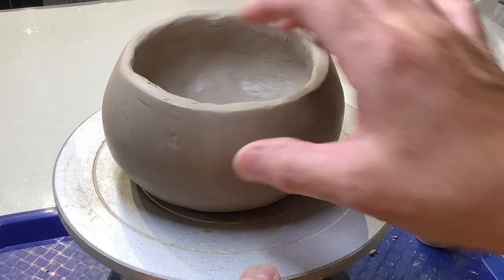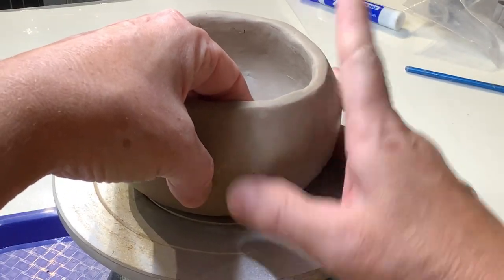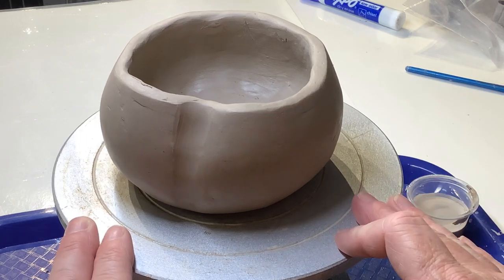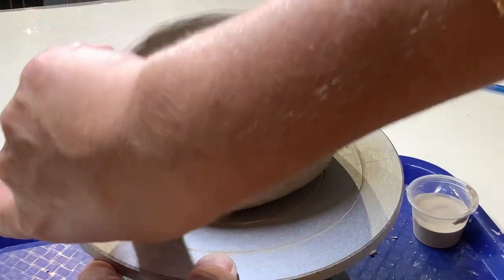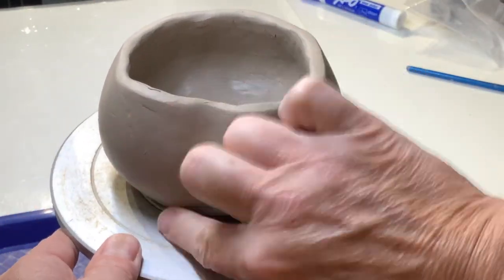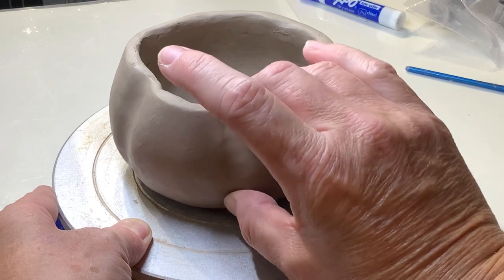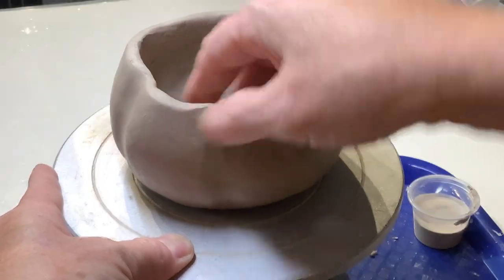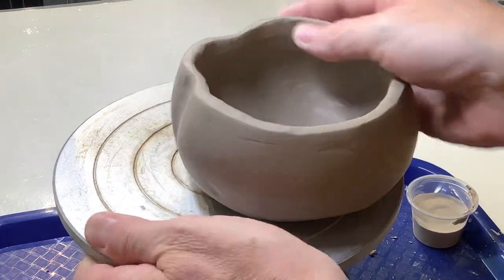Indentations for textures in a pinch pot